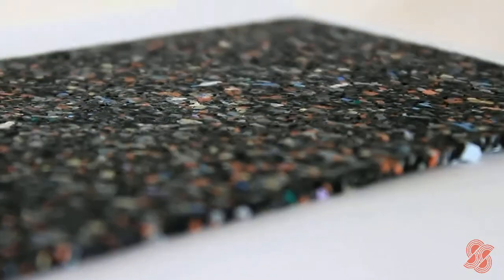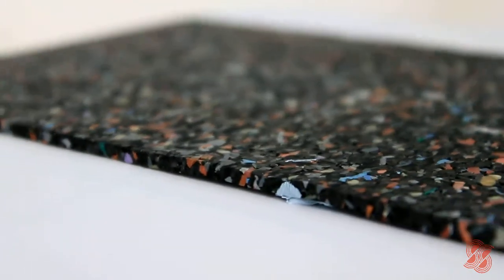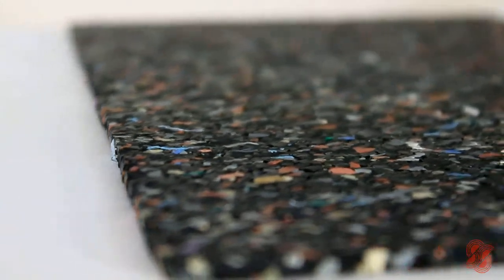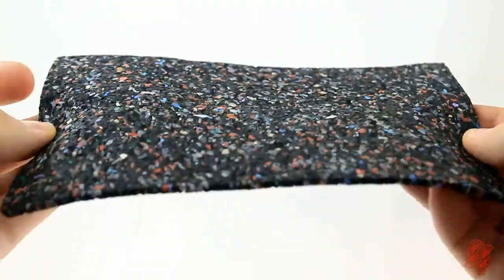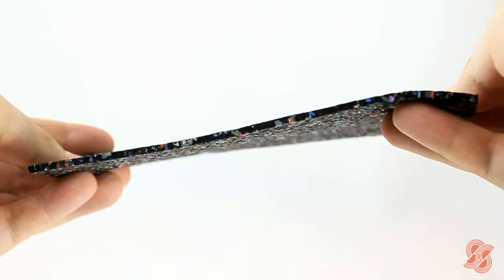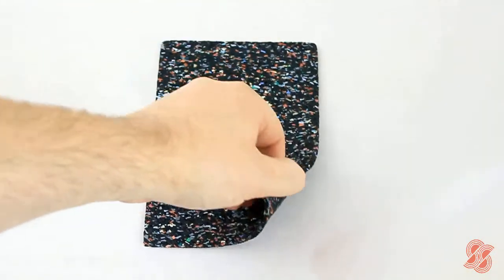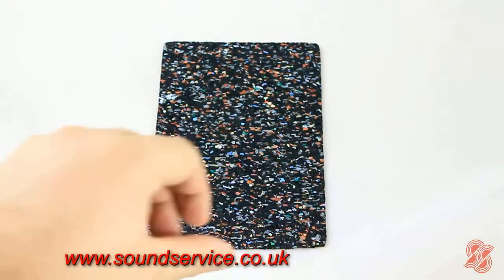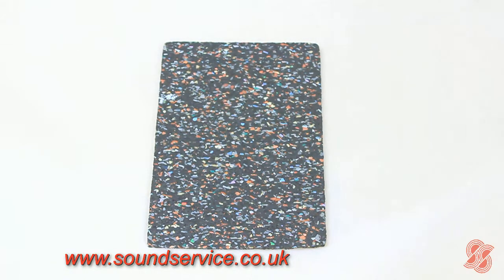Isorubber Top - Robust Detail Floor Soundproofing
Isorubber Top is a blend of recycled rubber and cork which meets PART E and Robust Detail E-FC-9 & 10 and is the easiest answer to comply with the impact noise regulations currently in force. It is designed for installation on top of any new concrete floor rather than under a screed but can also be used to insulate hardwood, laminate, ceramic and stone floors in conversions, refurbishments and change of use as well as new build.